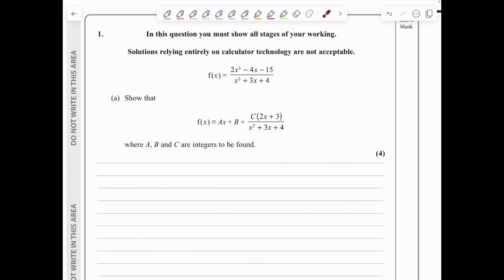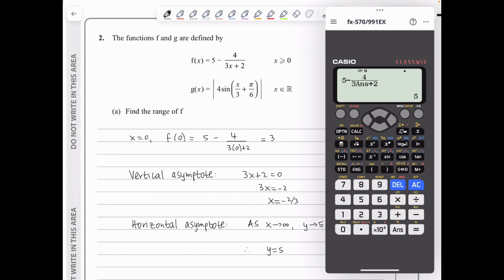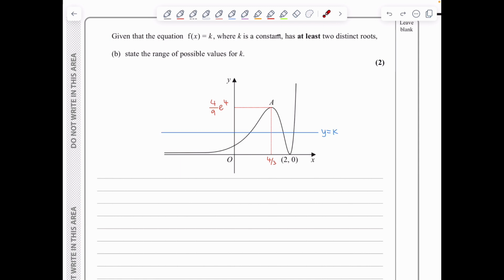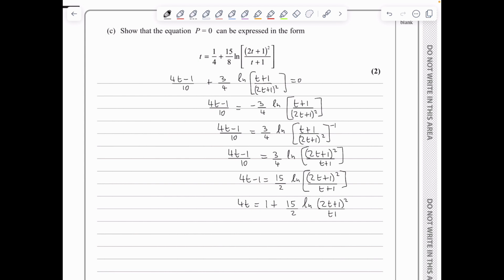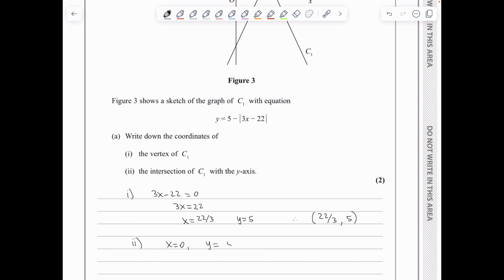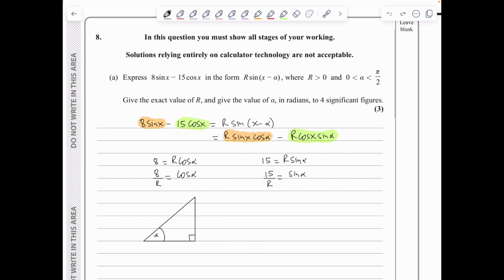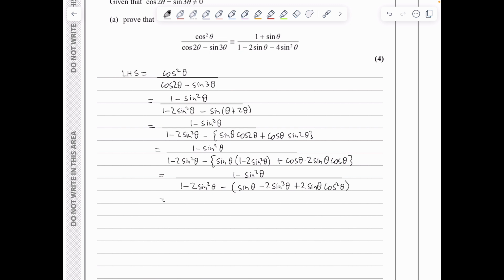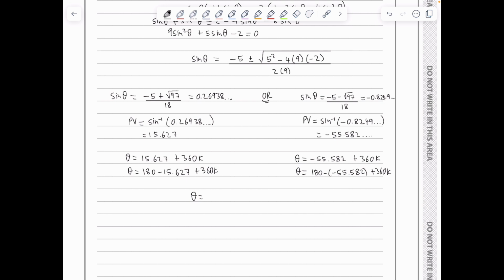Edexcel IAL Maths - P3 - October 2022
Video solutions for Edexcel IAL Maths - P3 - October 2022

Contents:
00:00 - Intro
00:05 - Question 1
04:35 - Question 2
09:59 - Question 3
13:45 - Question 4
15:36 - Question 5
21:55 - Question 6
25:04 - Question 7
31:18 - Question 8
36:56 - Question 9